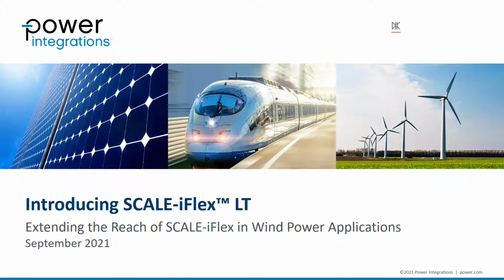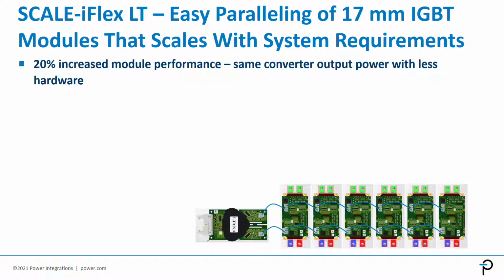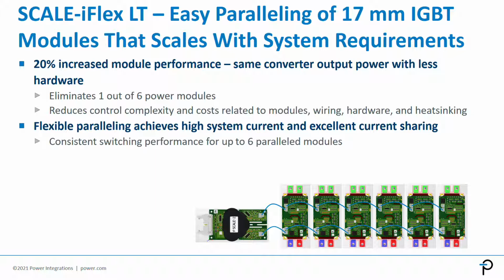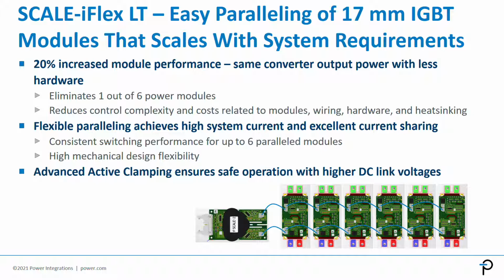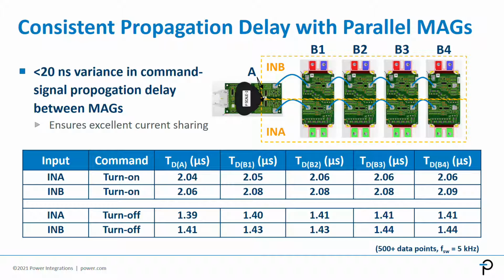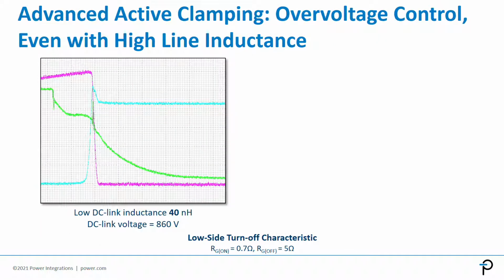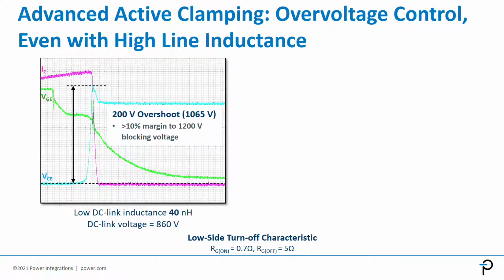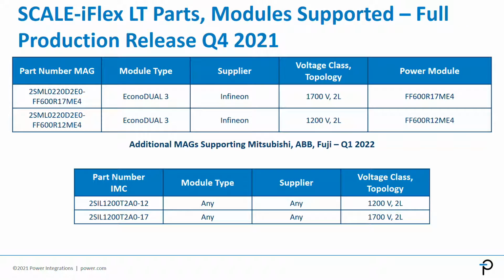SCALE-iFlex LT - Extending the Reach of SCALE-iFlex in Wind Power Applications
SCALE-iFlex LT plug-and-play gate driver improves EconoDUAL IGBT module performance by 20%. Product Marketing Manager Thorsten Schmidt explains.